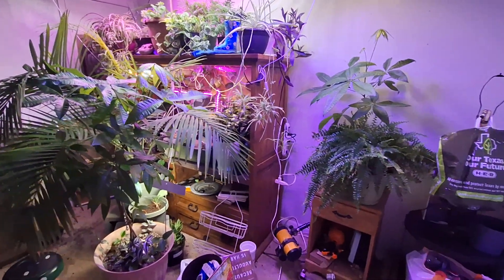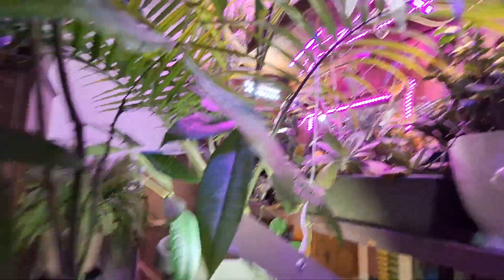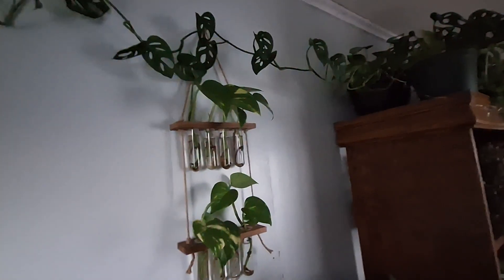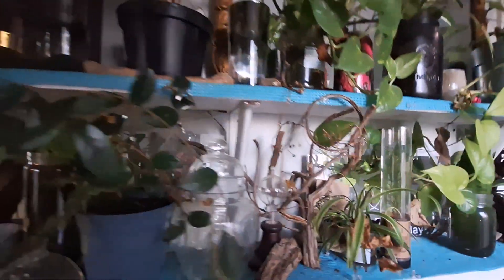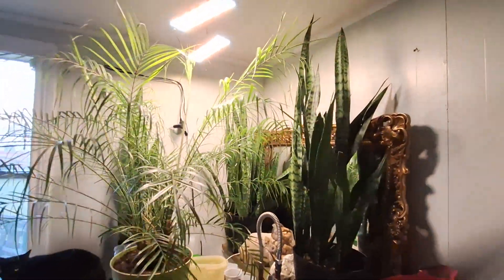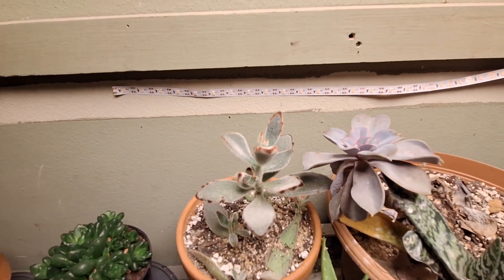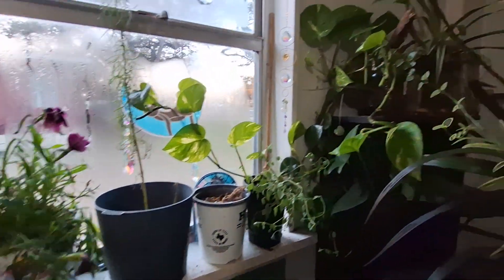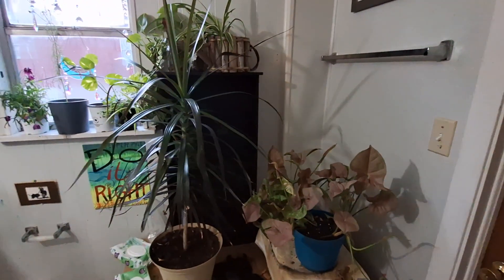my current progress on my house plants. 1-19-24